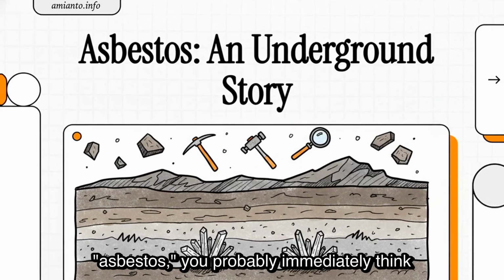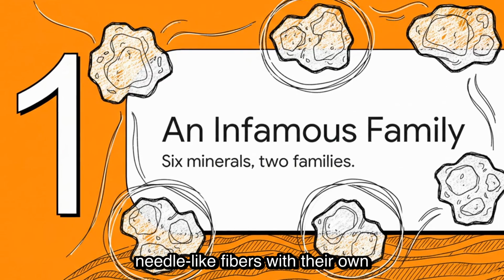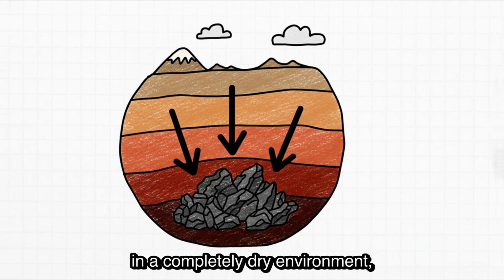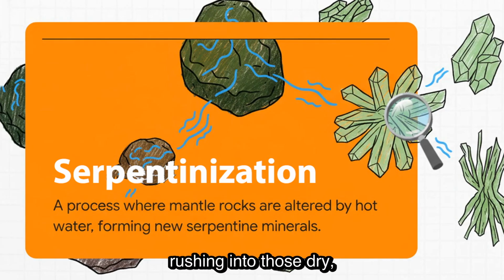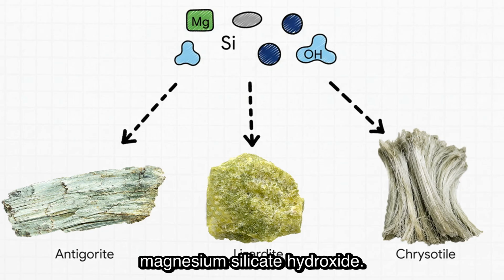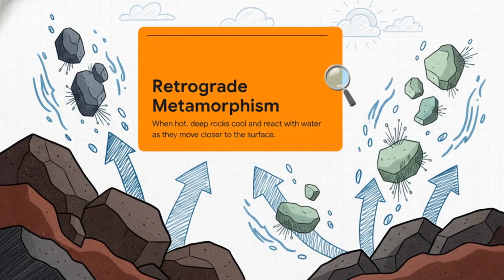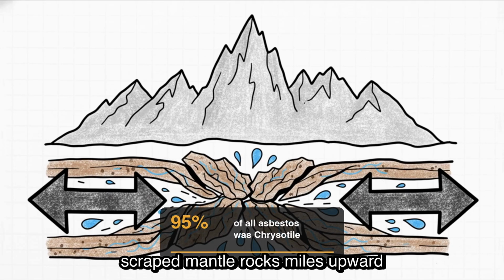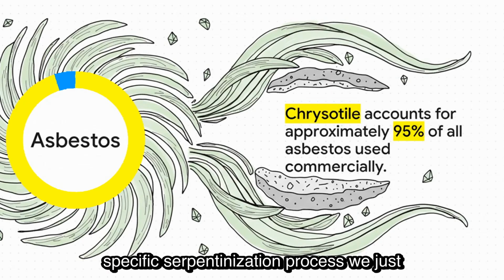Chrysotile: The story of how the Earth’s mantle and water forged the miracle fiber of White Asbestos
What exactly is chrysotile, and how does a mineral become one of the most widely used, and controversial, industrial materials in modern history?
In this video, we explore the geological journey of chrysotile, also known as white asbestos. From its beginnings in the Earth's mantle to the formation of its unique microscopic scrolls, we uncover the natural processes that created a mineral once valued for its extraordinary flexibility and resistance.

You’ll learn:
What asbestos actually is from a geological perspective: A group of naturally occurring, fibrous silicate minerals.
The difference between serpentine and amphibole asbestos: Why chrysotile is the only member of the serpentine class and how its "curly" nature sets it apart.

How chrysotile forms through serpentinization: The chemical transformation where water reacts with mantle rocks like olivine and pyroxene.

The "Scroll" Secret: The fascinating reason why its crystal structure rolls into fine tubes instead of staying flat, creating its famous fibrous habit. A mismatch in the crystal lattice created a global industrial legacy.

Retrograde Metamorphism: How these minerals stabilize as they move from the hot depths of the planet toward the surface through fractures and veins.

Geological locations: Where these deposits are found, from the Alps and Pyrenees to major global tectonic belts.

From Earth to Industry: How these geological properties allowed it to be woven into fabrics and embedded in infrastructure worldwide.

This video connects Earth science, mineralogy, and industrial history to explain how chrysotile emerged from high-pressure tectonic processes to become the most common form of asbestos in the world.

Asbestos Insight is an educational project dedicated to asbestos awareness, science, risk, and management.